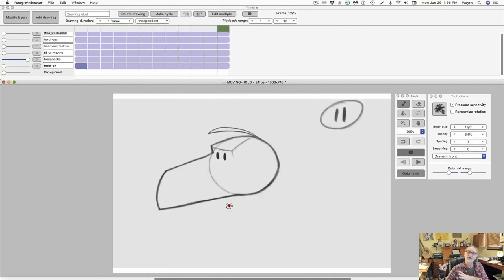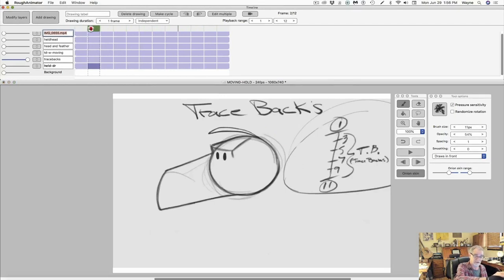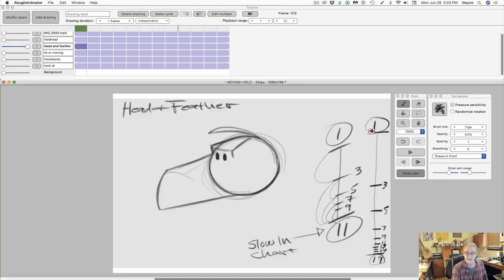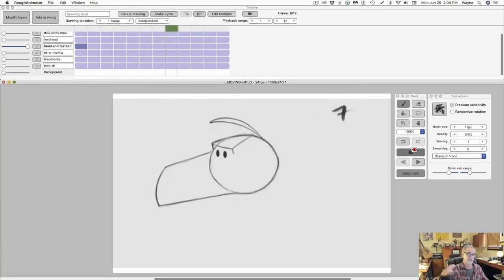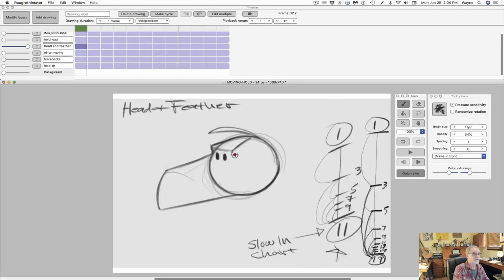🎁 How to keep your 2D ANIMATION ALIVE // Add Life to Your ANIMATION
In this tutorial How to keep your 2D ANIMATION ALIVE, we will learn how to Add Life to your ANIMATION, and one of the ways to do so is by doing backtracking.  In this tutorial, you can learn how to apply this technique.